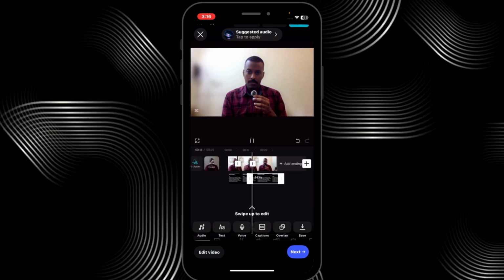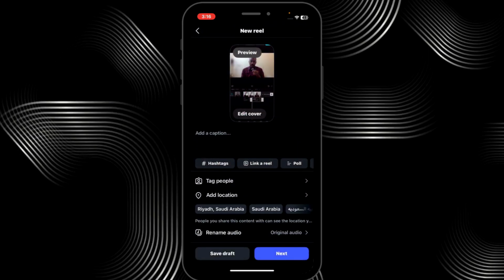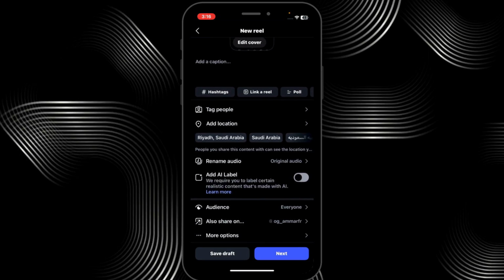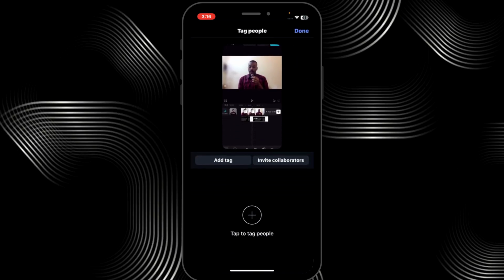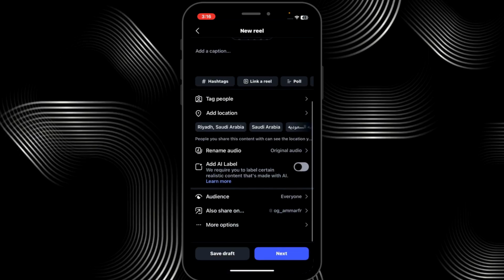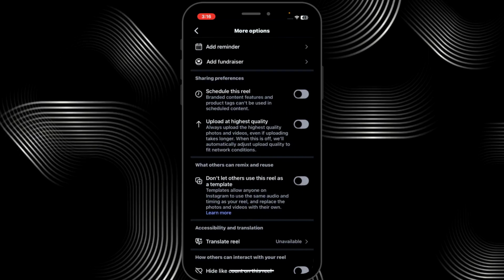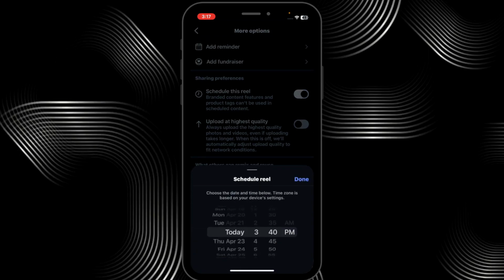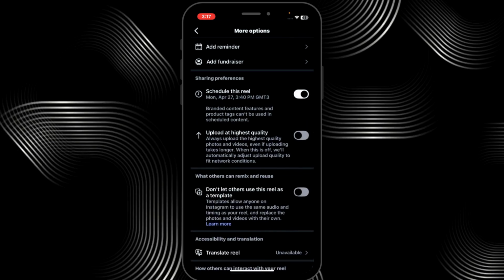How To Schedule Reels On Instagram (Quick Guide)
Learn exactly how to schedule instagram reels in advance with this quick instagram tutorial. We'll show you the exact steps to navigate your profile and find the 'Schedule this reel' feature. This is a must-know for anyone using instagram content planning and wanting to know how to schedule posts on instagram.